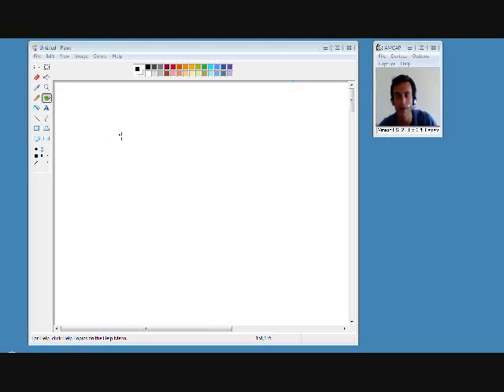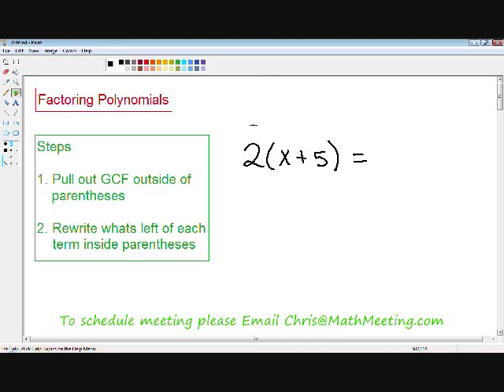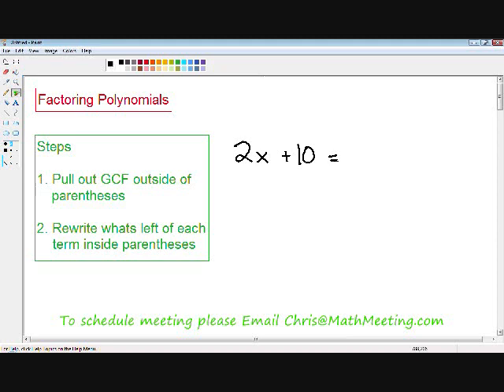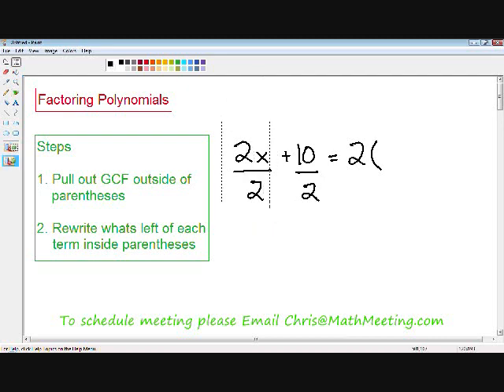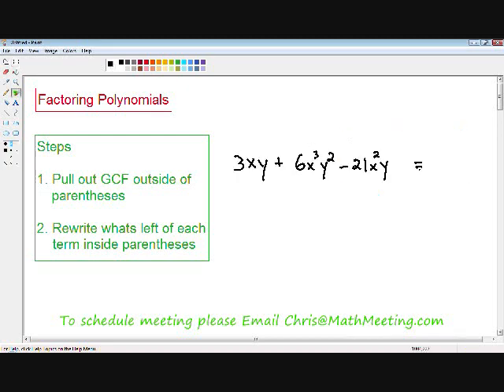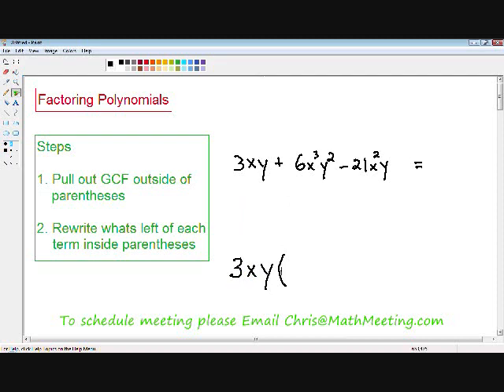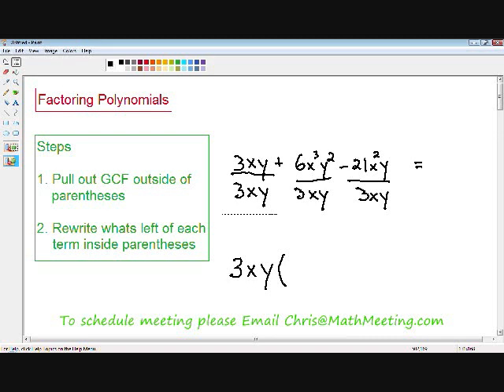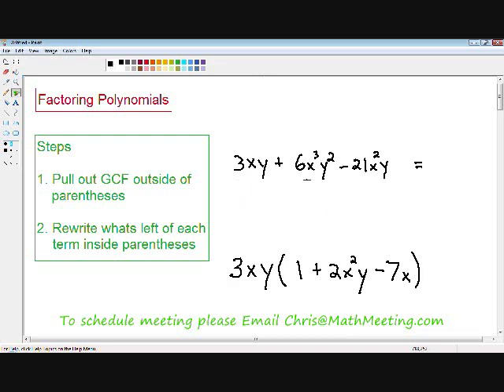Factoring Polynomials Examples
Free videos on how to factor polynomials and all other topics in algebra.